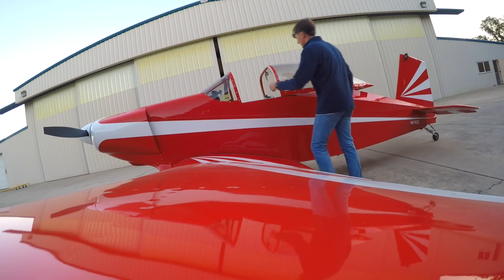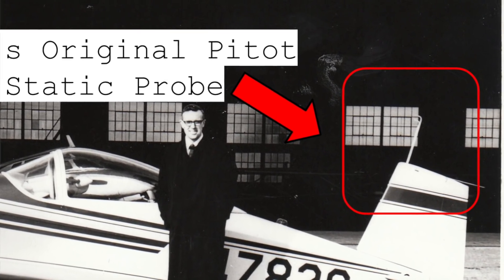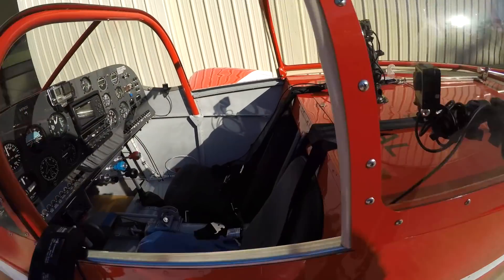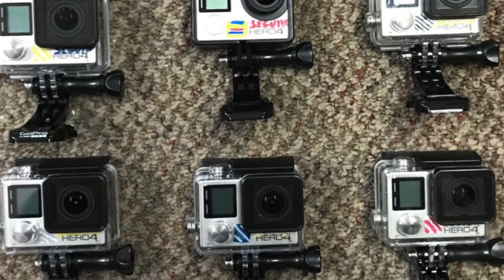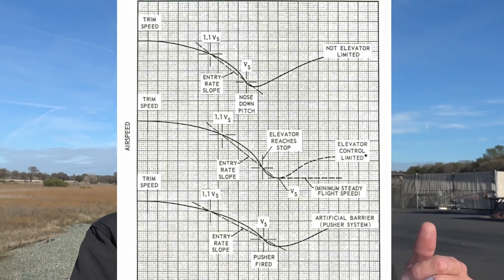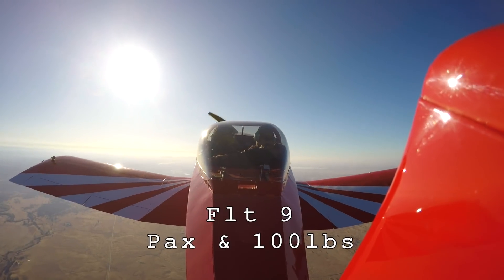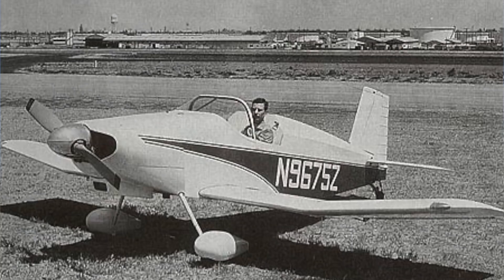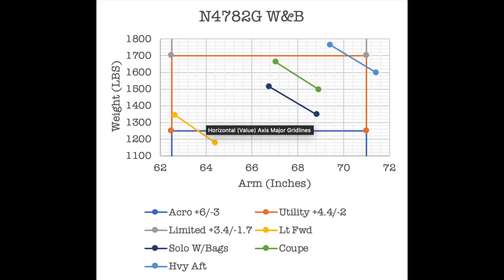Aft CG Testing - JellyBeanThorp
This video covers the build-up to as well as the heavy aft flight test of the airplane.  We used ballast weight and a passenger (Colby Wallick) to move the weight and balance to this edge of the envelope.

This was after the series of pitot-static calibration flights and included the newly installed fuselage-mounted static port.  Previous flights are linked below.

The build-up was flown over 4 flights that morning.  Because the airplane had previously been through a phase one test program we could move much faster than normal.  But we were able to get clean and dirty stalls at each CG.  And with the cameras (and google earth) we could back out take-off and landing performance.

Thank you for reading all this.